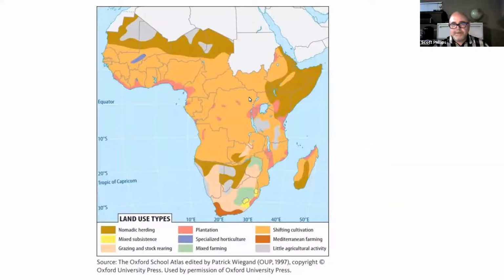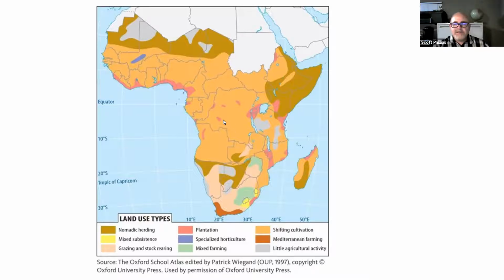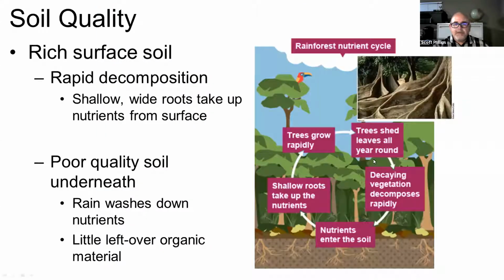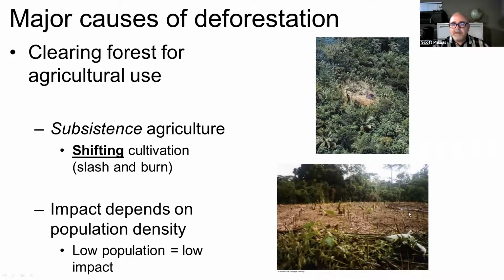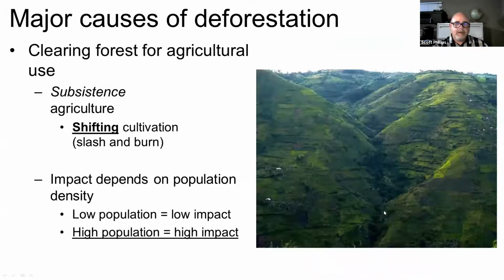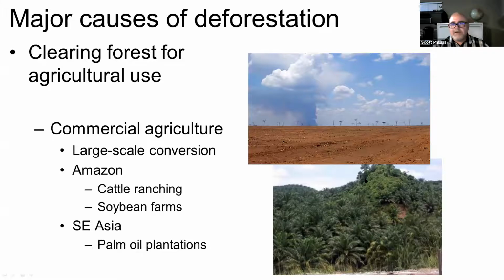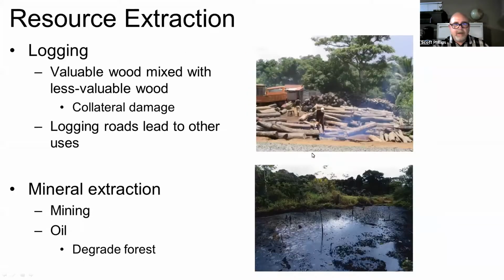GEOG 06 S4lu2D SSA Tropical Environments